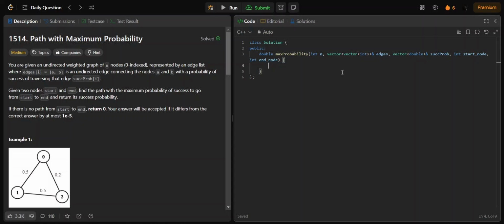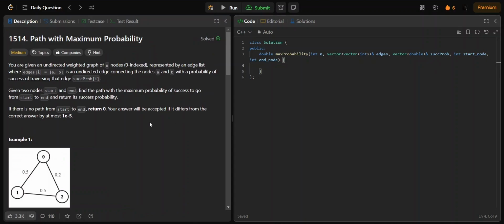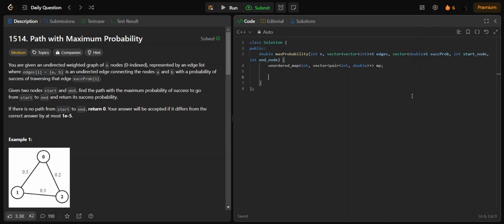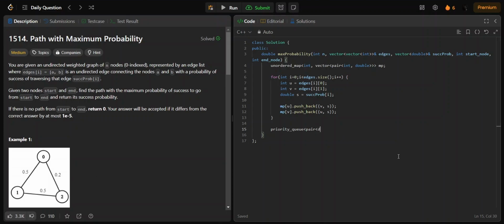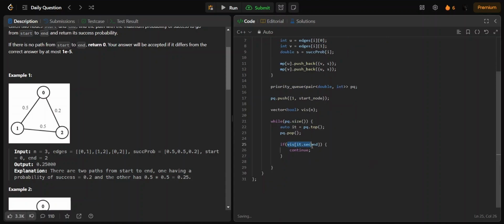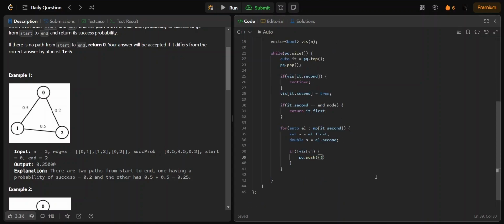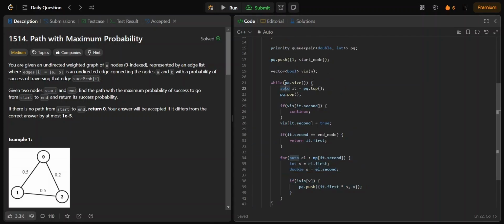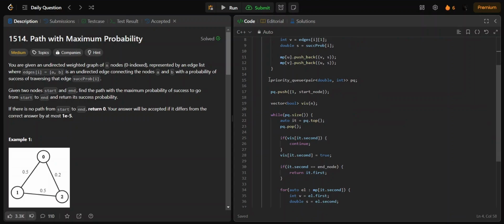Solved LeetCode Problem 1514 || Path with Maximum Probability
In this video, I walk you through the solution to LeetCode Problem 1514 - Path with Maximum Probability. I explain the problem statement, break down the approach to solve it, and provide a step-by-step coding implementation in C++/CPP. Whether you're new to coding challenges or looking for a clear explanation, this tutorial will help you understand and master this classic problem.